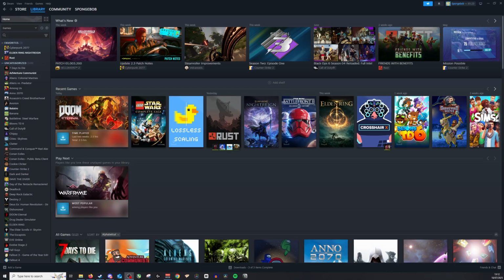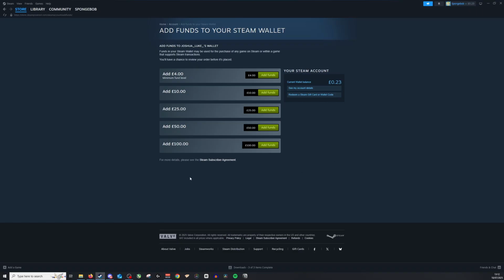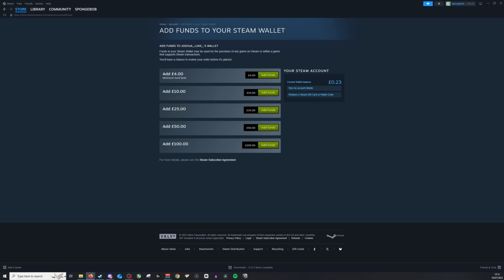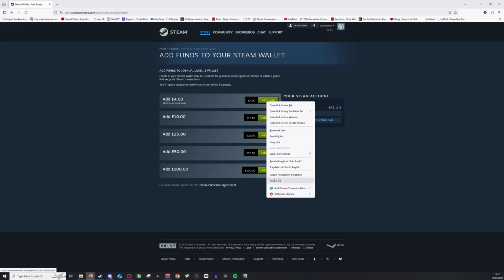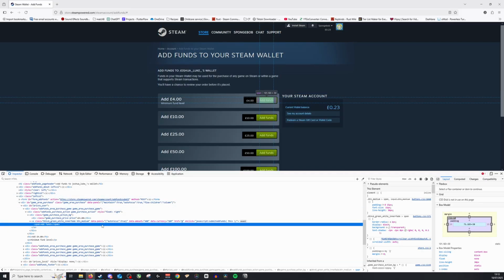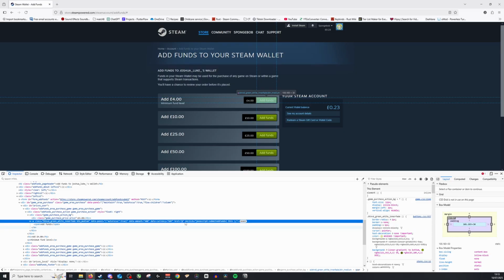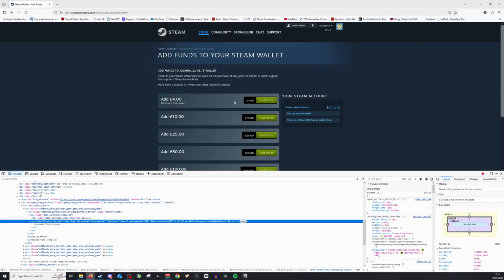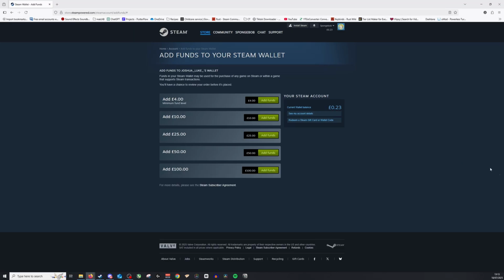How To Add Custom Funds In Steam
Quick Tutorial On How To Add Custom Funds
 On Steam